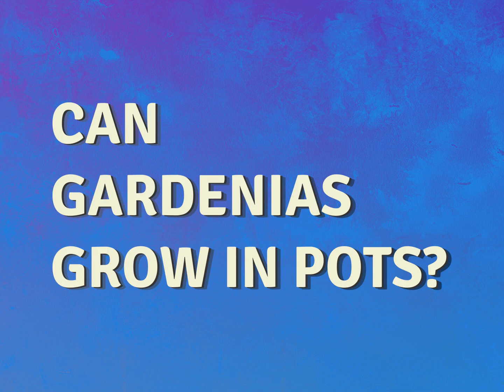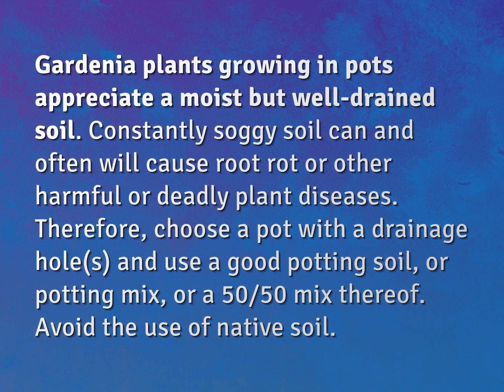Can gardenias grow in pots?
James Webb (2022, August 8.) Can gardenias grow in pots?
    WHYS.video